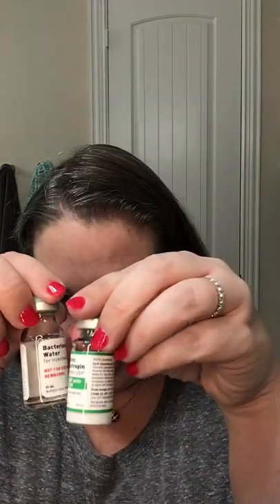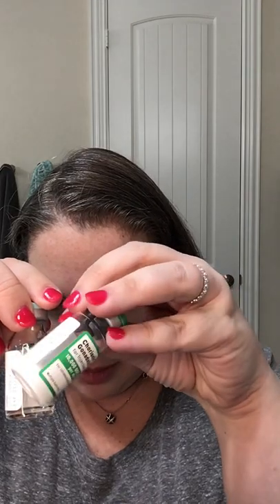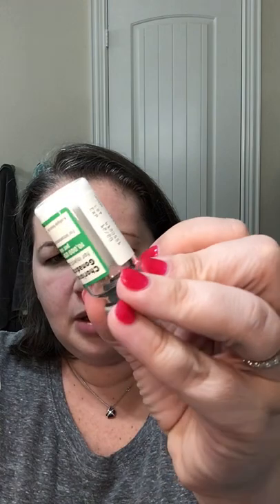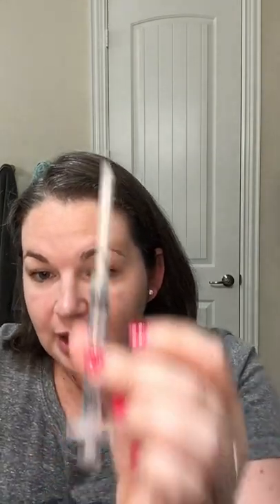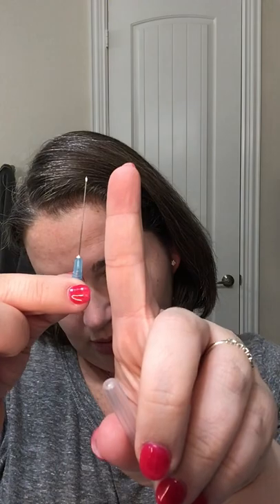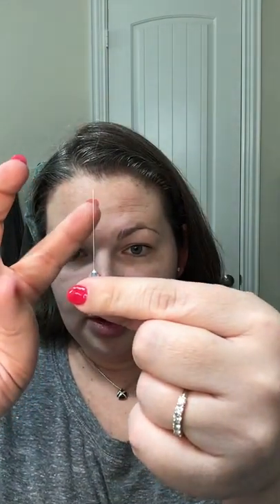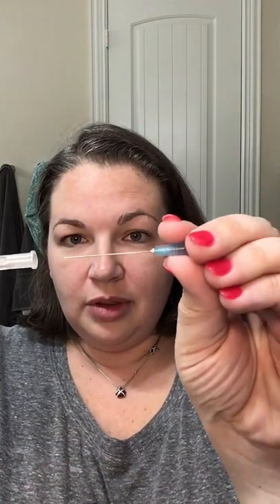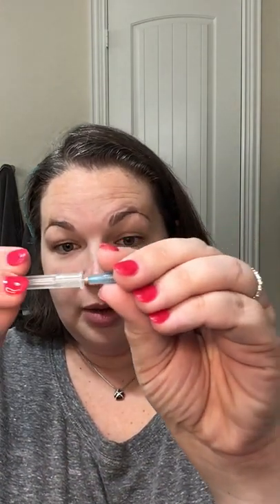Plus Size IVF trigger shot night!